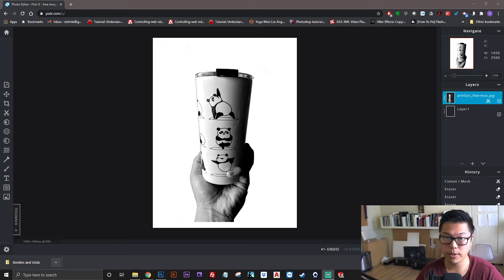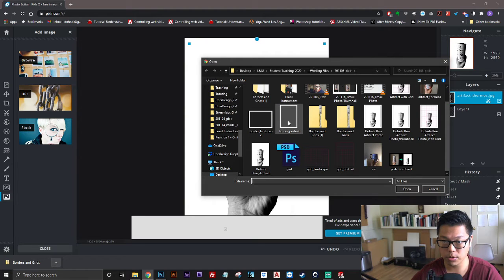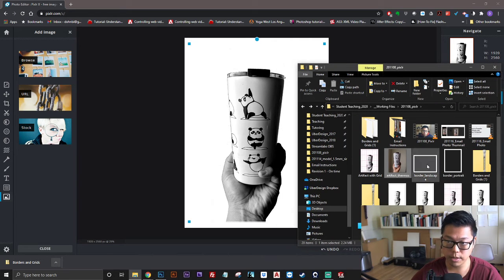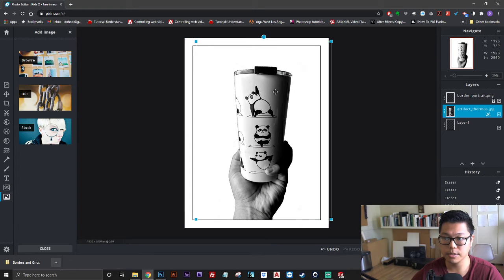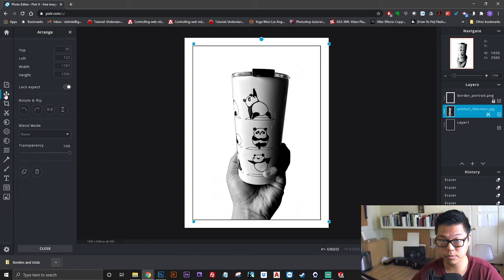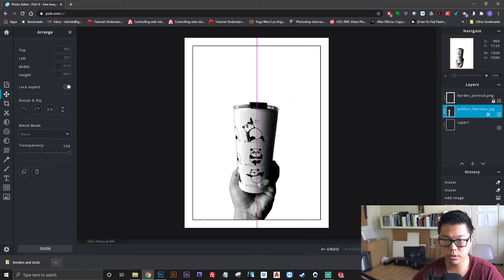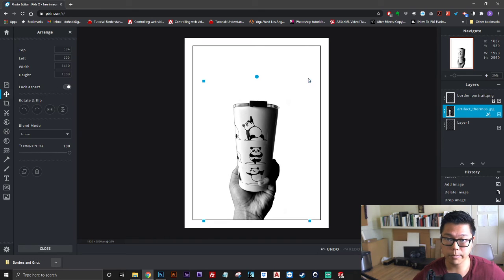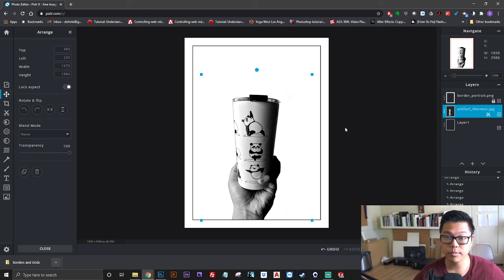How to Add the Border File and Reposition Your Photo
Worksheet 16 Step 7